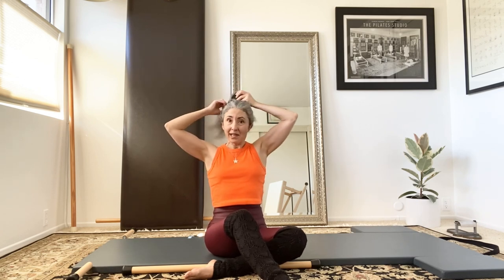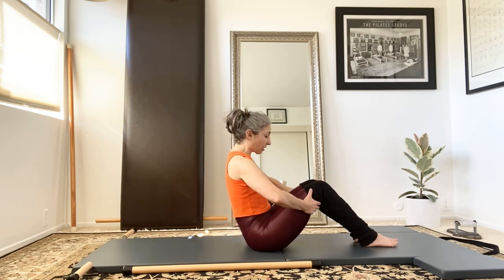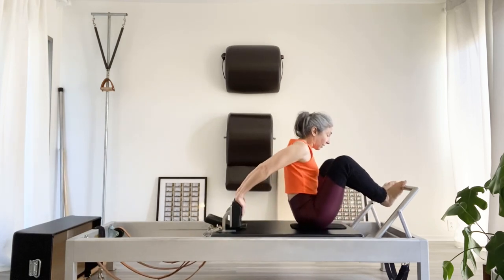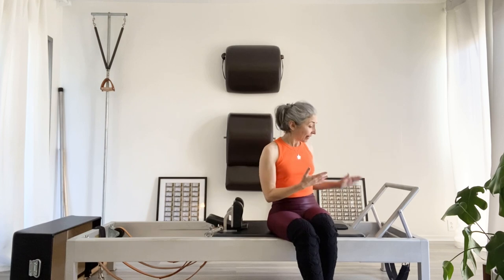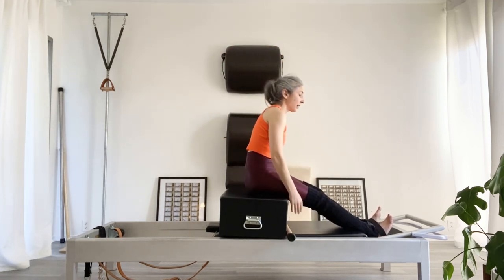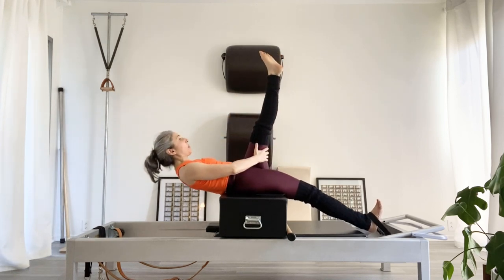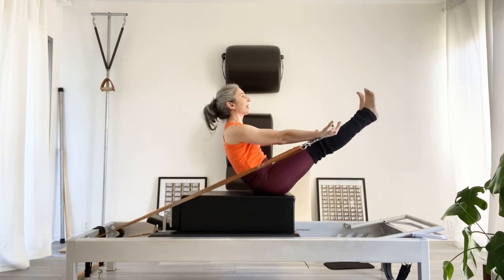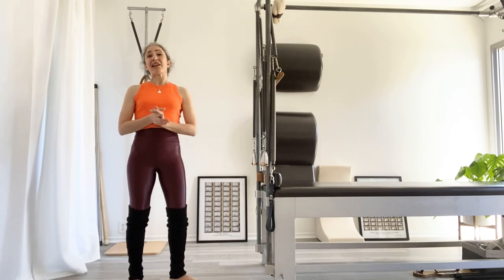Pre-Pilates Series Part 2: Where are we going?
Andrea Maida, NCPT, is a Pilates instructor and blogger based in San Diego, California.

Today I have Part 2 look at the trajectory of Pre-Pilates exercises through the Pilates system.
I’m asking the question: Where are we going?

Exercises in this video:

Half Roll Down
The Roll Up
Stomach Massage Series
Short Box Series
Teaser on the Reformer
Standing Arm Springs: Squats